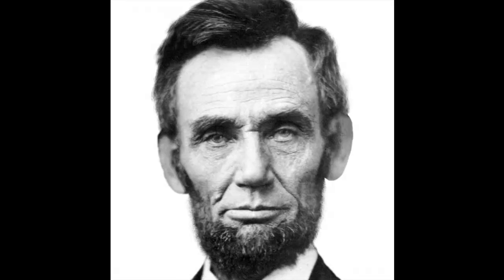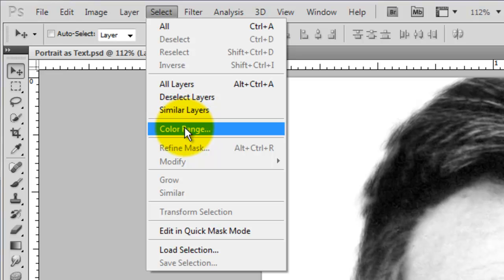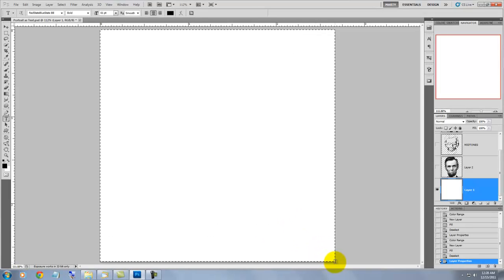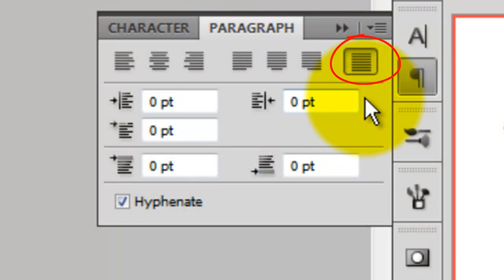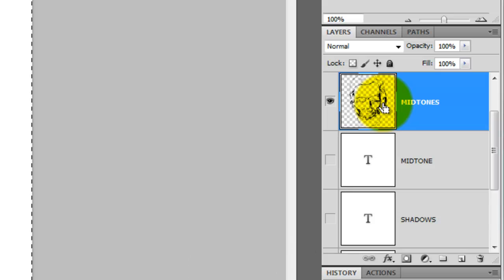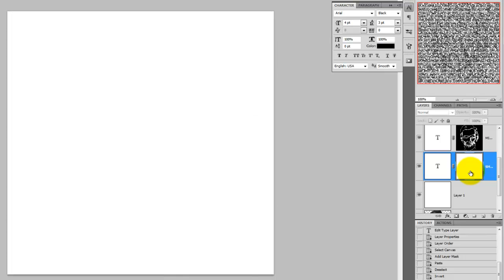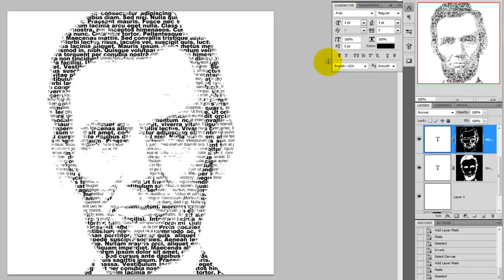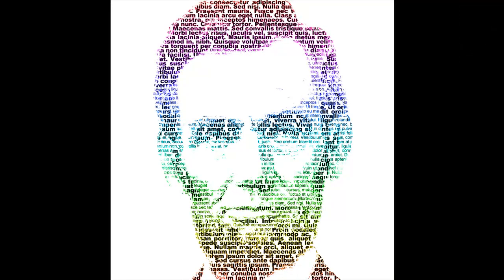Photoshop Tutorial: How to Make a PORTRAIT made only of TEXT!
Photoshop tutorial showing how to create a portrait made of editable text layers.